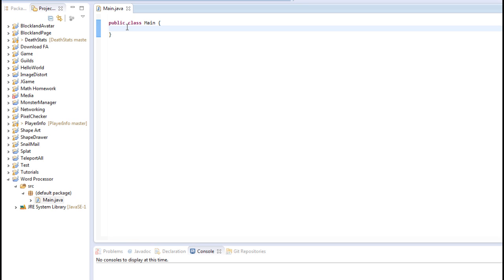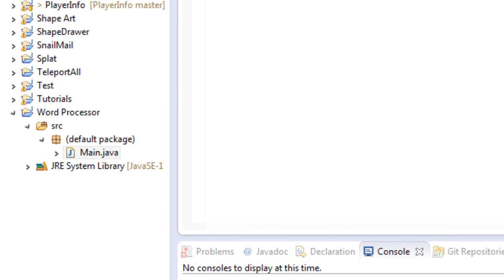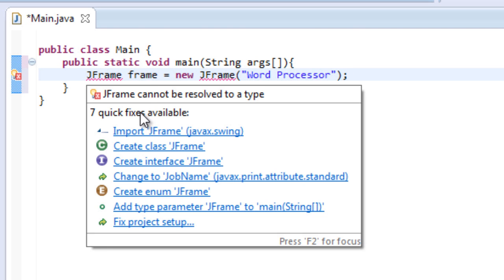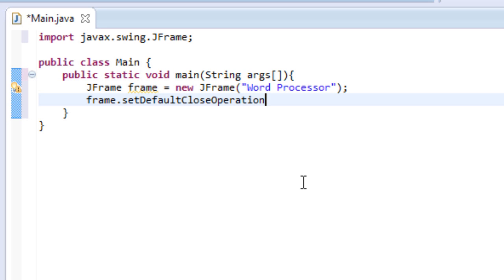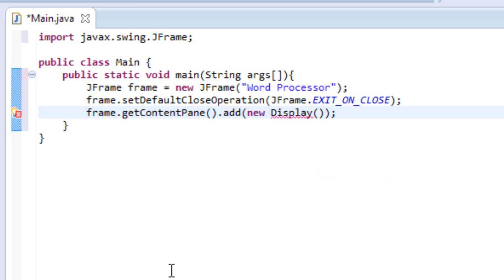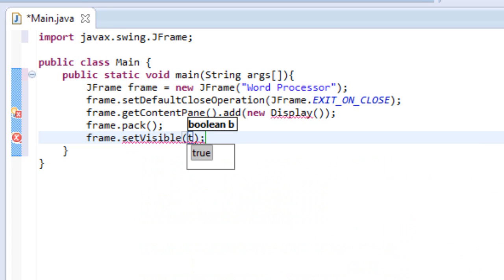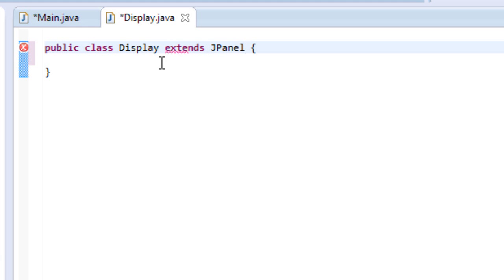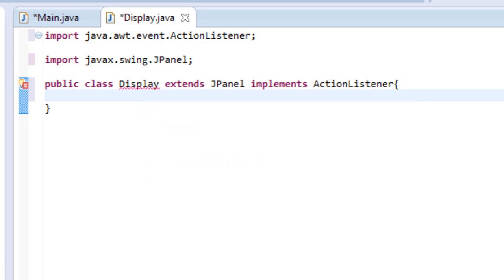Beginner Java - WP: Getting Set Up - Lesson 34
Lets get this thing started